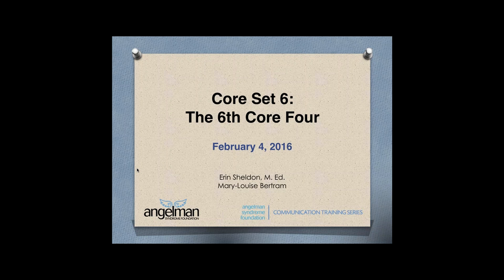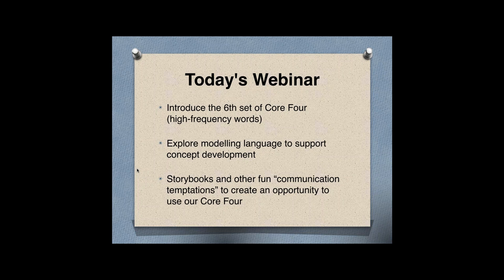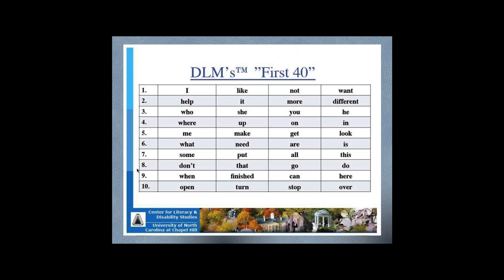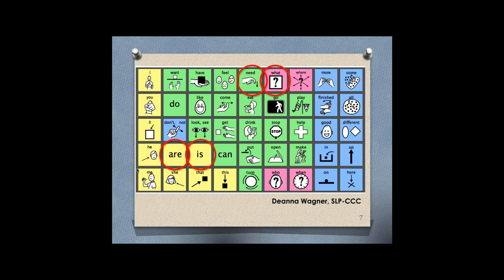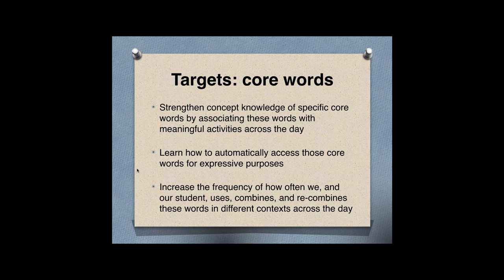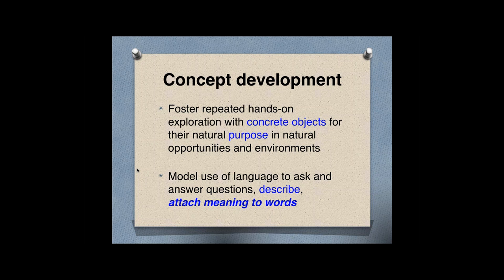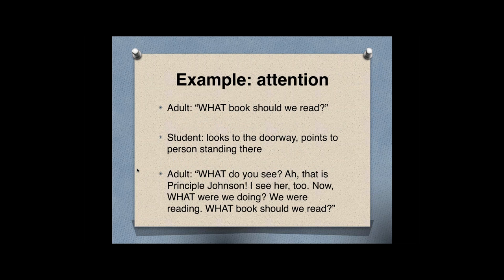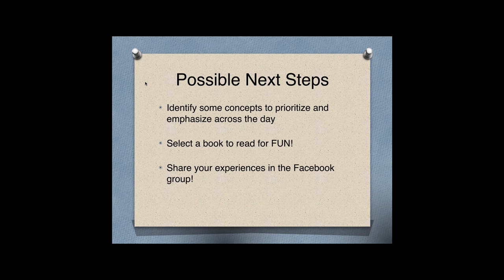Set 6 : Core + Category with Erin Sheldon and Mary-Louise Bertram